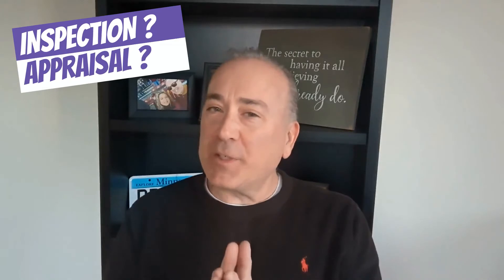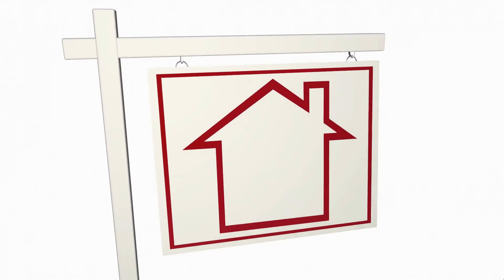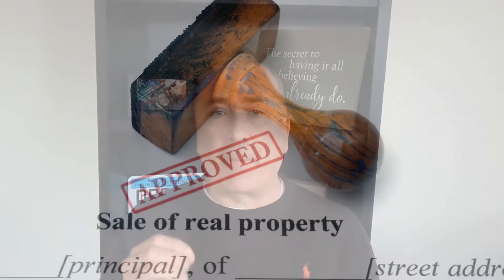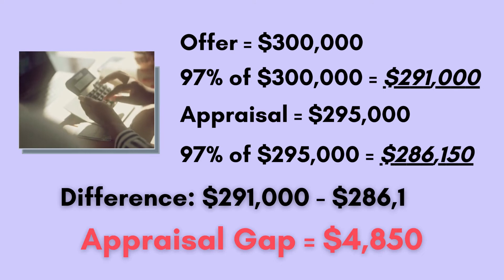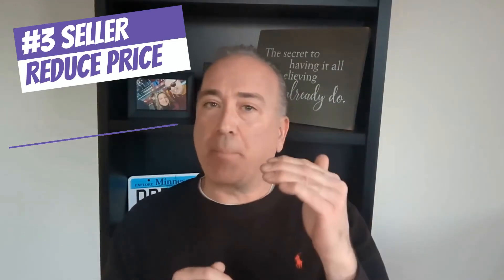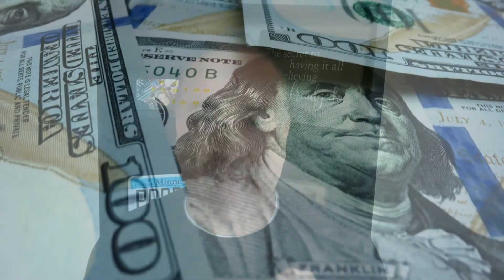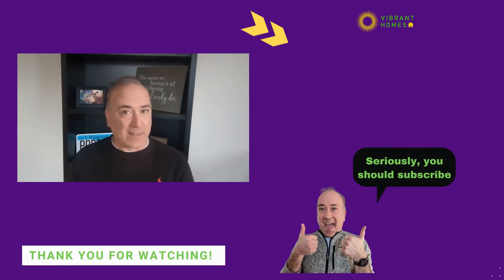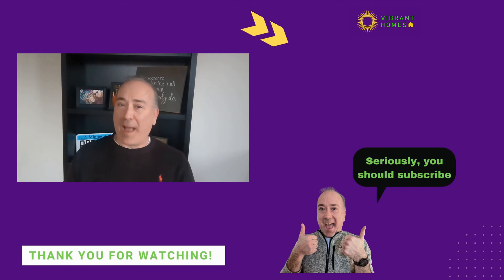What is an appraisal?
In this video you will understand what is an appraisal on a house and understand the differences between an inspection vs appraisal. Additionally, you'll understand what is an appraisal gap and how to mitigate it to win your offer in buying a home. These are very important distinctions to make. Check it out!